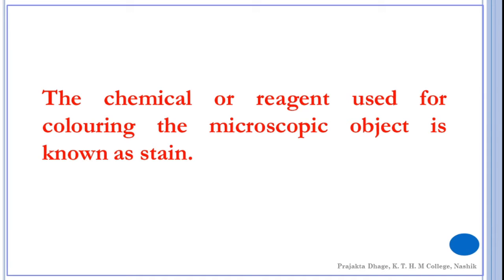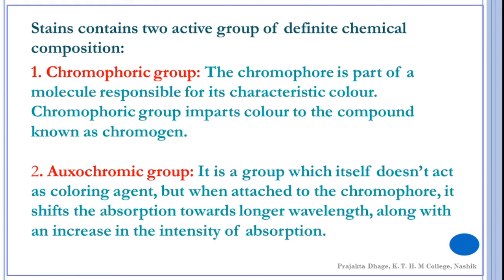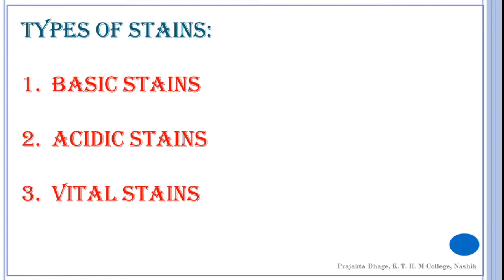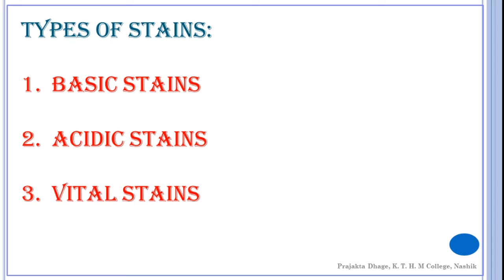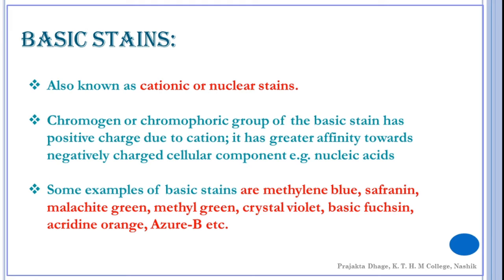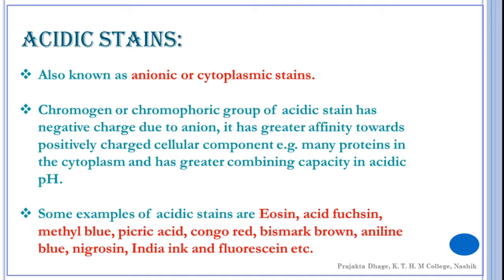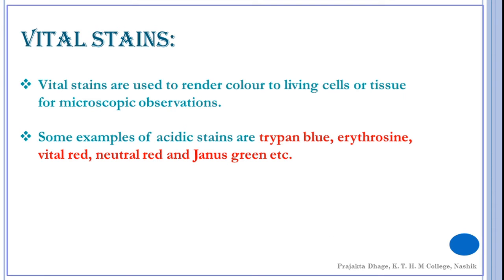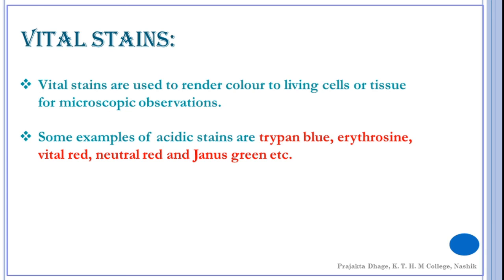MSc II Sem III | Skill Oriented |Techniques in Biological Sciences| stains lecture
Techniques in Biological Sciences|
Unit II Preparation of solutions and stains
Stains I